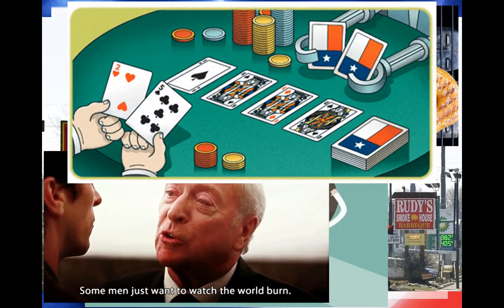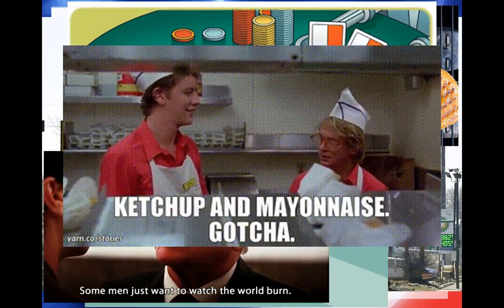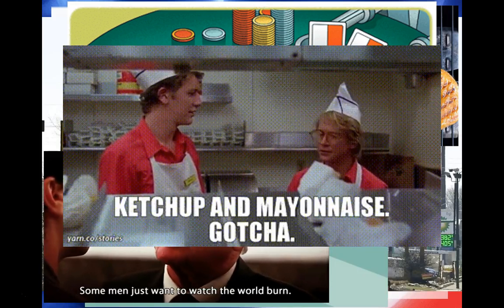Econ 115: Chapter 6 - Monopolistic Competition & Oligopoly Part 1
This is Econ 115 Lecture explaining about Monopolistic Competition and Oligopoly.